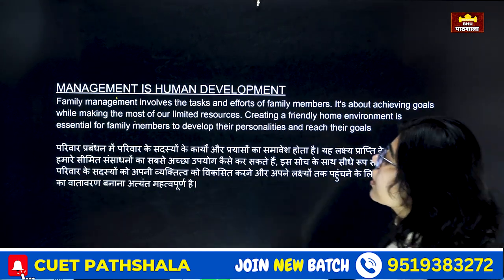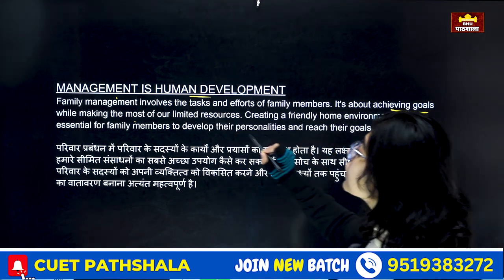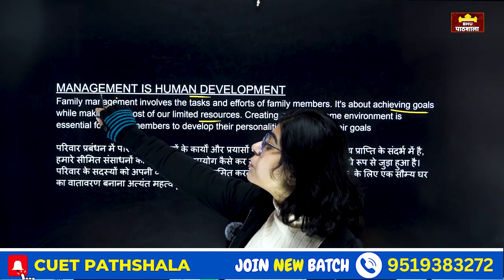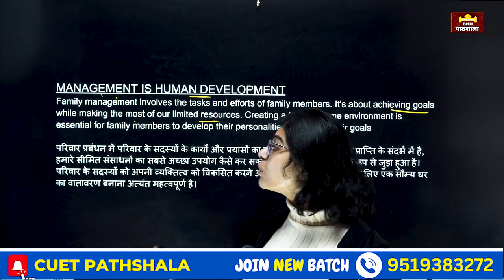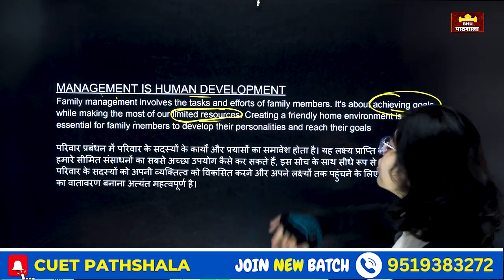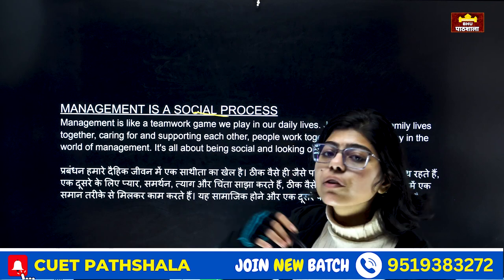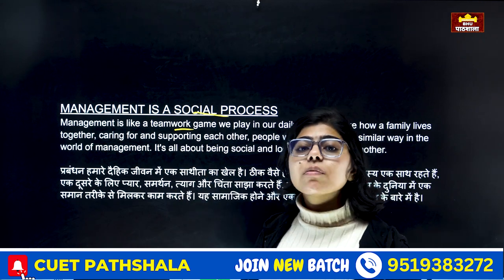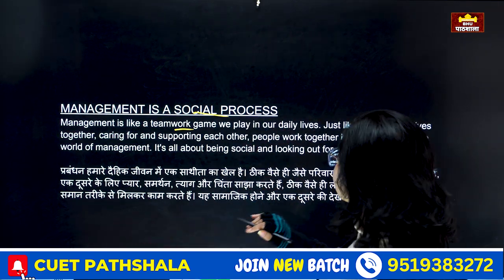CUET PG Home Science Preparation ( Demo Class) 2024 - Concept of Home Science By Archie Ma'am🔥cuet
Admission for  :-   CUET 2024
                                JNU & DU 2024
                                BHU New Session 2024
                               JMI 2024
                               AU 2024
                              & All Central Universities.

              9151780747 ( Whatsapp with Name & Course )

हमारी क्लासेस App द्वारा संचालित की जा रही हैं। Paid Classes ऐप द्वारा ही देख पाएंगे।

नमस्कार दोस्तों आप देख रहे हैं बीएचयू पाठशाला
BHU सीनियर छात्रों द्वारा संचालित क्लासेज।
हमारी एक नई पहल
Mission 2024
By BHU Pathshala Team

                          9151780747 ( WhatsApp for Course Details )

 नमस्कार दोस्तों बीएचयू पाठशाला का  NEW BATCH ( CUET 2024 ) लॉन्च हो चुका है आप लोग जितनी जल्दी हो सके अपना रजिस्ट्रेशन करा  लीजिए |

Registration Process :-
STEP 1 :- Name, Course Name & Medium

Hurry Up!
Session 2024  के लिए न्यू बैचेज  स्टार्ट होने जा रही है जो लोग भी इंटरेस्टेड हैं वह ऊपर दिए गए स्टेप्स को फॉलो करते हुए ज्वाइन कर सकते hai .

Join everyone...

BHU Pathshala Coaching Address
Newada , Sundarpur , VARANASI

Join Telegram group for Daily Quiz .

 CUET Full course in only 1000/-
Can purchase via,
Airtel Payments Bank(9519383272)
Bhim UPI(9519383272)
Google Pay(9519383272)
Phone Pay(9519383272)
STEP 1 :-Use any one of the above PAYMENT way.
STEP 2:-After Payment, send screenshot to me
STEP 3:- And your course will be activated IN FEW HOURS. I'll send your courses.

BHU PATHSHALA
I would like to kindly inform all our aspirants & viewers that this channel is for study and daily NEWS updates regarding BHU Entrance Examinations and other coveted Central Universities. The aspirants will be provided with refreshing video content which will enable him or her in not only excelling the examination but score higher index(marks) which will help you secure higher ranks and subjects of your choice. So you should join for your all study like problems without further delay. Don't Miss.

 It's me NEER SIR  as The CREATOR OF THIS CHANNEL. Again, Welcome to the BHU Pathshala .

@University Gurukul